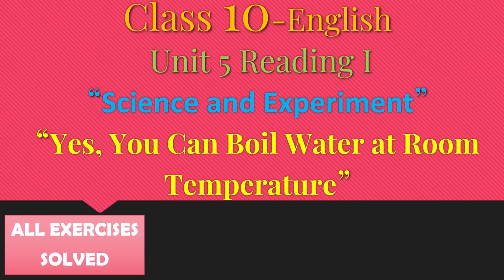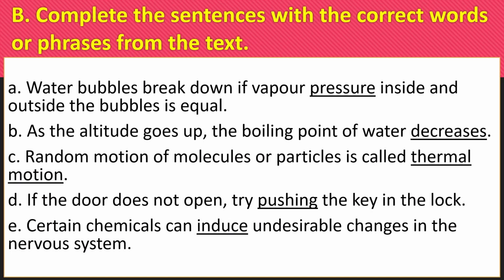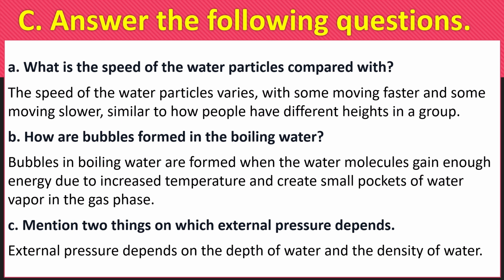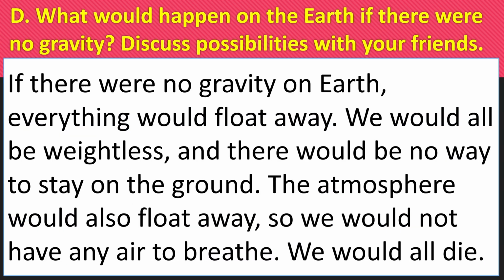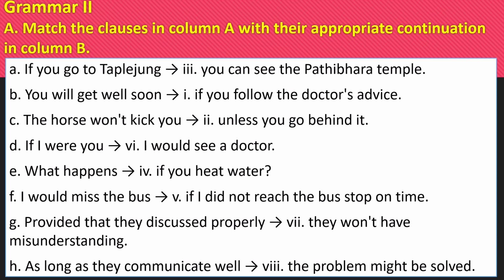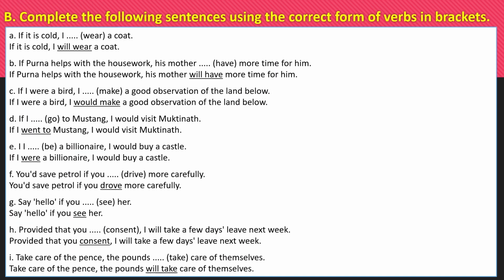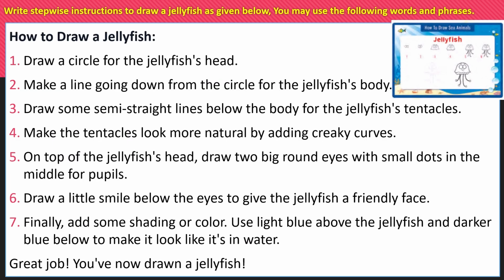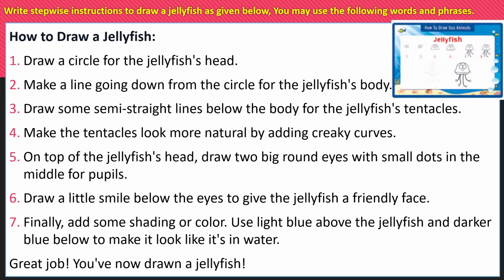Class 10 English Unit 5 Reading I Yes, You Can Boil Water at Room Temperature Science and Experiment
About this knowledgeable video:

Solution of Class 10 English Unit 5 Reading I – Yes, You Can Boil Water at Room Temperature | Chapter from  Science and Experiment | All exercises solved as per New English Curriculum 2082

Class 10 English Unit 5 Reading I Solution

Yes, You Can Boil Water at Room Temperature all questions solved

Class 10 English 2082 New Book Exercise Solution

Yes, You Can Boil Water at Room Temperature Class 10 English Explanation

Class 10 English Chapter 5 Full Notes and QnA

Yes, You Can Boil Water at Room Temperature Reading Class 10 Exercise Answers

New English Curriculum 2082 Grade 10 Solutions

Unit 5 Reading I Summary and Word Meaning in Nepali

Class 10 NEB English Chapter 5 Guide

Class 10 English Yes, You Can Boil Water at Room Temperature Exercise Explained

English Unit 5 Class 10 Complete Chapter Solution

Class 10 English Lesson 5 Detailed Explanation

Grade 10 English Reading I Exercise Writing and Grammar

Unit 5 Class 10 English Vocabulary with Meaning

Yes, You Can Boil Water at Room Temperature Class 10 NEB Full Exercise Solved

Class 10 English 2082 Reading Comprehension Answers

Unit 5 English Class 10 Guide in Nepali

Class 10 Reading I Online Class with PDF Notes

Yes, You Can Boil Water at Room Temperature Summary Class 10

Class 10 Compulsory English Unit 5 Notes

Grade 10 English Lesson 5 Word Meaning and PDF

Yes, You Can Boil Water at Room Temperature Class 10 PDF

Class 10 NEB English All Exercise Guide 2082

English Class 10 New Curriculum Chapter 5 QnA

Yes, You Can Boil Water at Room Temperature Essay Class 10 in Simple Language

Unit 5 English Grade 10 Practice Questions and Answers

Class 10 English Unit 5 Online Solution

English Unit 5 Class 10 All Exercise Solved

Grade 10 English Yes, You Can Boil Water at Room Temperature Chapter Summary

Class 10 English Unit 5 Vocabulary and Grammar Practice

Class 10 English New Book All Chapters Solution

NEB English Class 10 Lesson 5 Complete Guide

Class 10 Reading I 2082 Syllabus Notes and Answers

English Chapter 5 Class 10 NEB Reading Questions

Yes, You Can Boil Water at Room Temperature Class 10 Complete Reading Solution

Class 10 English Unit 5 Word Meaning Nepali Translation

Unit 5 NEB English Grade 10 Full Chapter Notes

Class 10 English Reading I Practice and Explanation

Grade 10 Reading I Exercise Solution PDF

Class 10 English Online Learning Video Guide

Class 10 English Full Unit 5 Solution NEB

Yes, You Can Boil Water at Room Temperature Reading Passage Explanation Class 10

Class 10 English Reading I Meaning and Answers

Class 10 English Lesson 5 Grammar and Writing Practice

Class 10 NEB English New Syllabus Exercise Solution

English Class 10 Unit 5 Summary and Practice Questions

Yes, You Can Boil Water at Room Temperature Chapter Class 10 NEB Book Answers

Class 10 English Reading I Question Answer in Nepali

Yes, You Can Boil Water at Room Temperature Class 10 Notes

Unit 5 Class 10 English Lesson Exercise and Summary

Grade 10 English Unit 5 Explained

Class 10 English Full Chapter 5 Exercise Solutions

Class 10 NEB Compulsory English Notes 2082

Class 10 Reading I Guide with Answers

English Class 10 Chapter 5 Vocabulary and Essay

Class 10 English Textbook 2082 All Units Solved

Grade 10 English New Course Complete Notes PDF

Class 10 English Online Chapter 5 Video Solution

Unit 5 English Class 10 NEB Complete PDF Guide

Class 10 English Reading I Solved Questions 2082

Class 10 English Complete Notes and Word Meanings

Yes, You Can Boil Water at Room Temperature NEB Class 10

Yes, You Can Boil Water at Room Temperature Essay Class 10 English Writing

Class 10 Reading I Online Class Explanation

Grade 10 NEB English Reading Comprehension Answers

Class 10 Unit 5 English Vocabulary Grammar and Writing

Yes, You Can Boil Water at Room Temperature NEB Class 10 Full Chapter Summary

English Class 10 Unit 5 Guide Book PDF

Class 10 Reading I Answer Sheet Download

Class 10 English Reading Solutions Full Book

Unit 5 NEB English Class 10 All Exercises Answered

Class 10 NEB English Reading Comprehension Practice

Class 10 English Yes, You Can Boil Water at Room Temperature Full Notes in Nepali

Class 10 English Reading Passage Yes, You Can Boil Water at Room Temperature

English Class 10 Reading I NEB Complete Exercise

Class 10 English Practice Guide Chapter 5

Class 10 NEB English Book Full Exercise Solved

Unit 5 Class 10 English Explained in Simple Nepali

Class 10 English Word Meanings and Notes PDF

Class 10 New Book English Chapter 5 All Solutions

NEB Grade 10 English Guide with Reading I Solutions